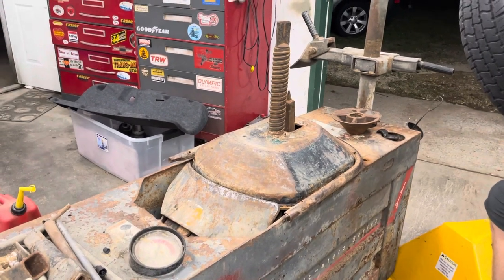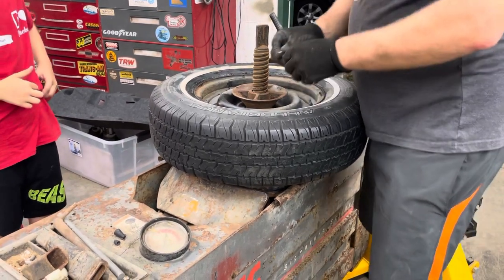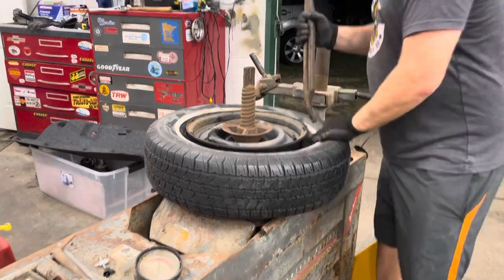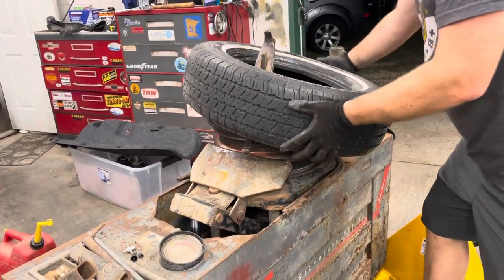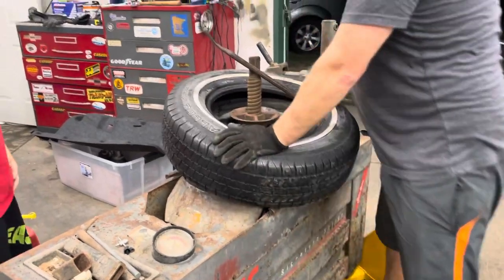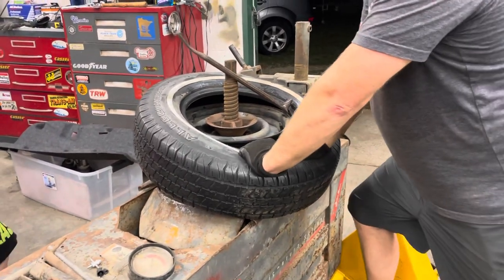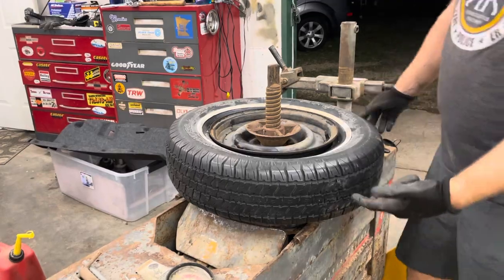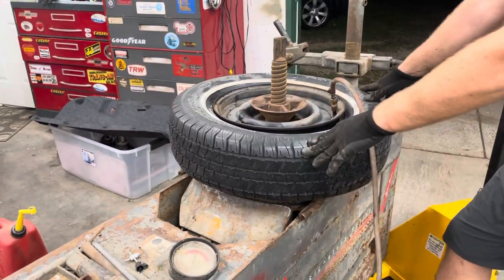Tire changing machine! Will it work? FMC signature series 7600. Old school!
We acquired this old tire changing machine for free. There was a pin that had come out due to missing end clips. We repaired that snd tried it out!!!